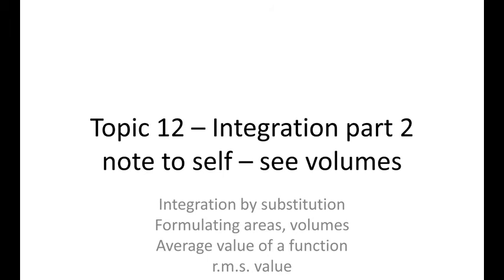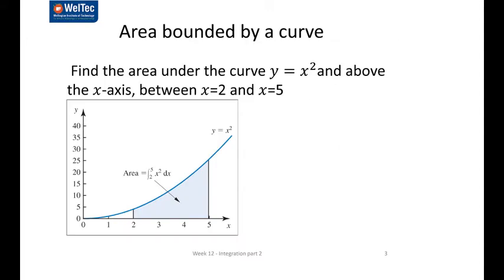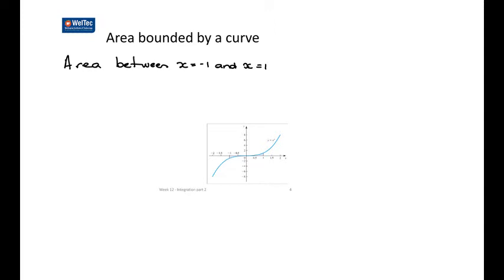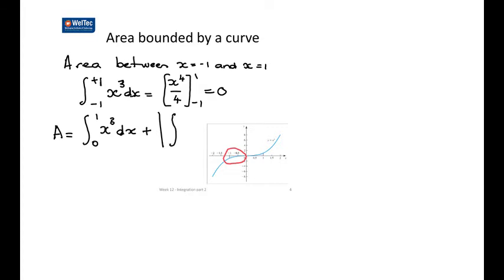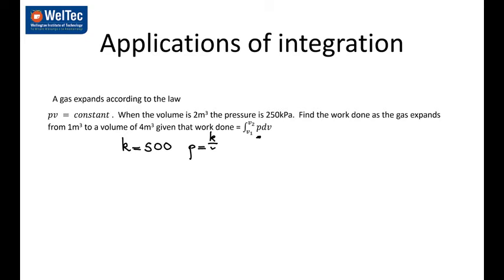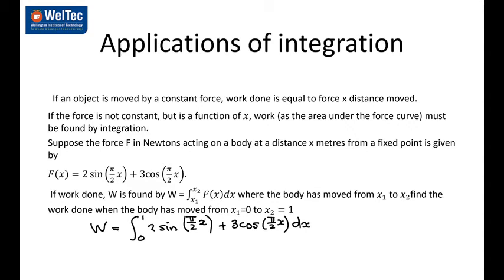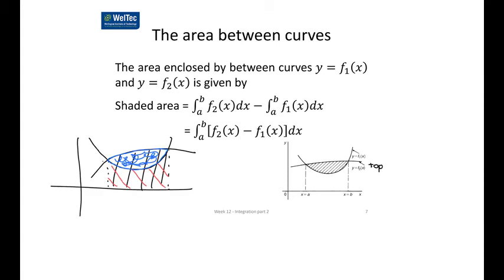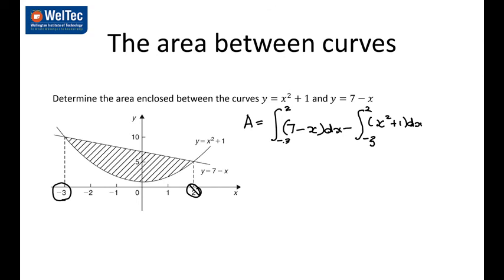DE4102 topic 12 part 2 areas bounded by and between curves